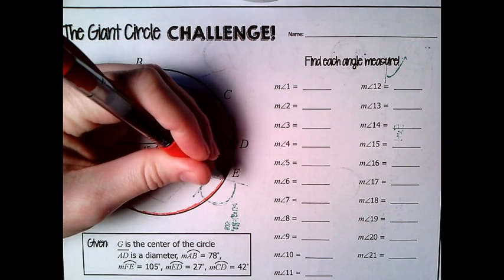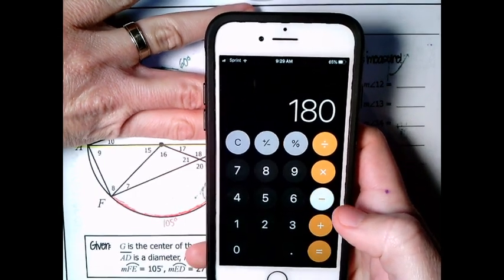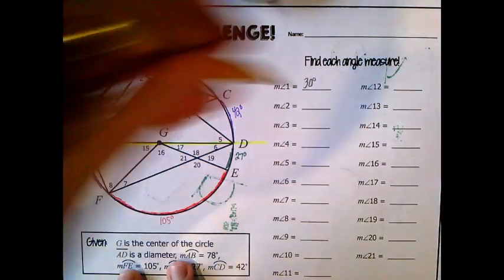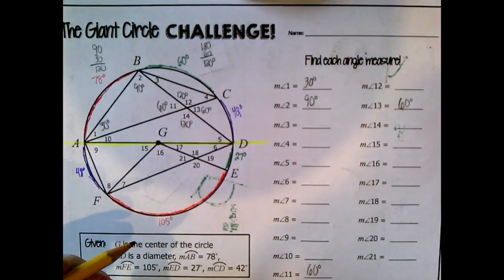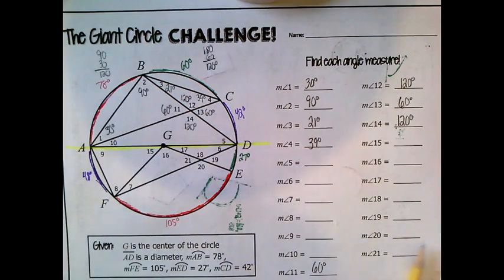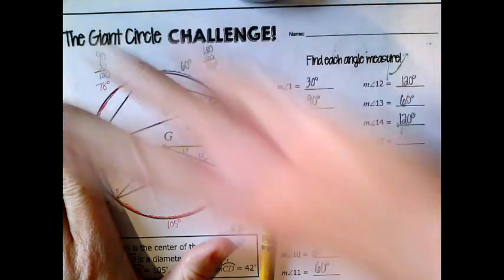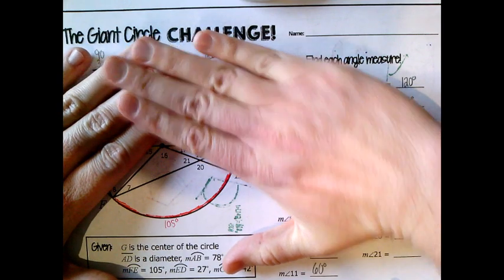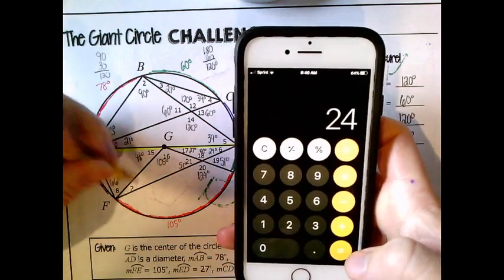Giant Circle Challenge